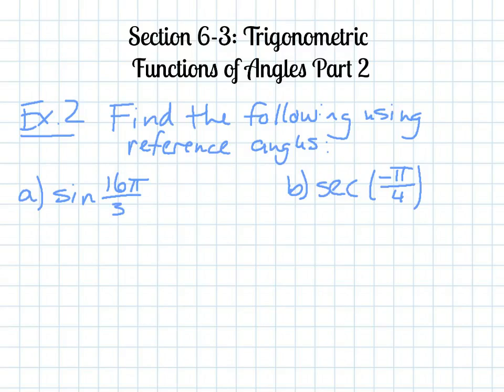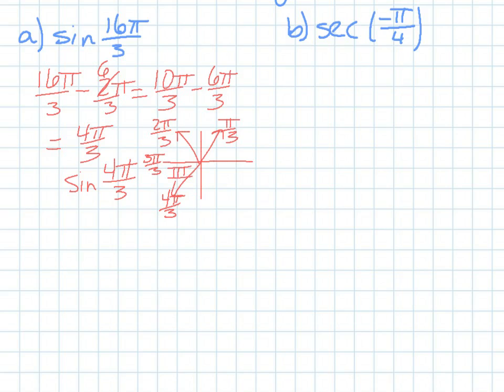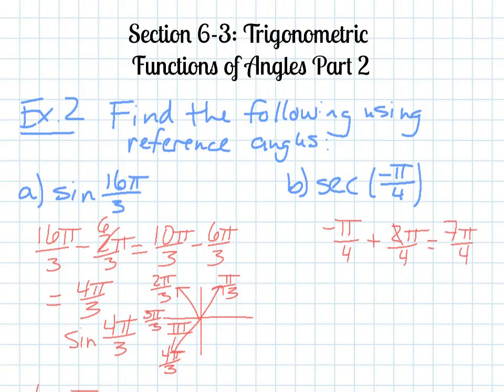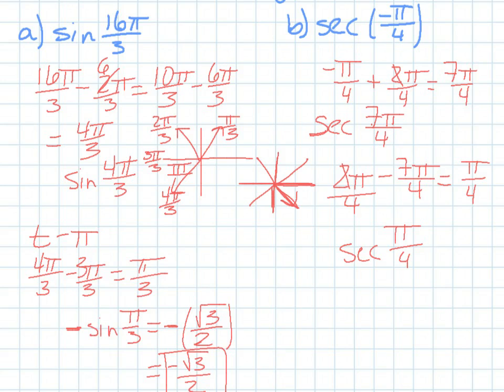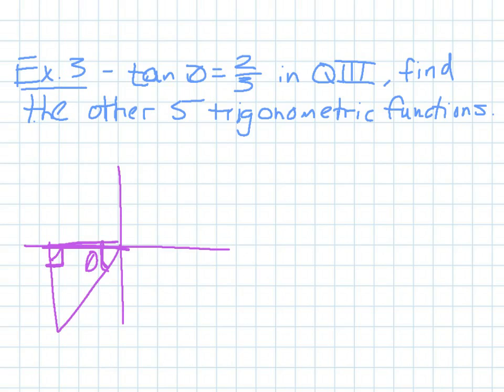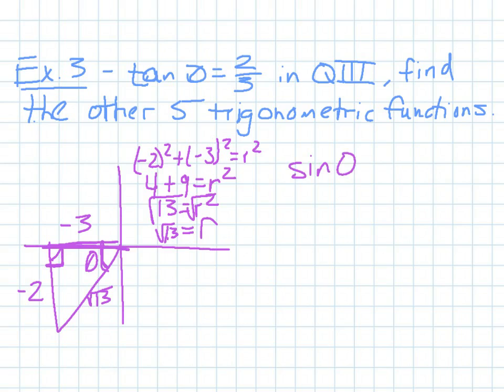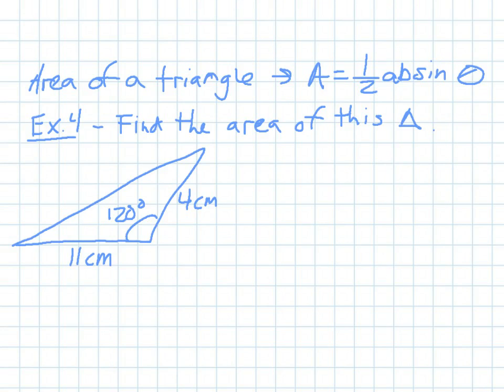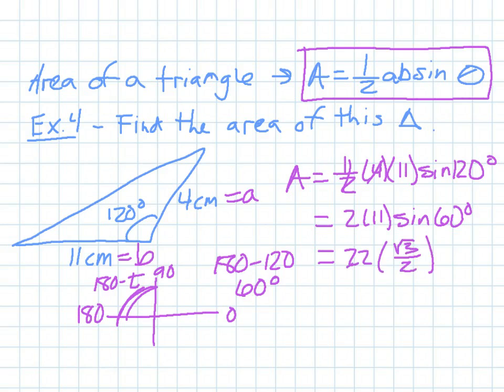Section 6-3: Trigonometric Functions of Angles (part 2)